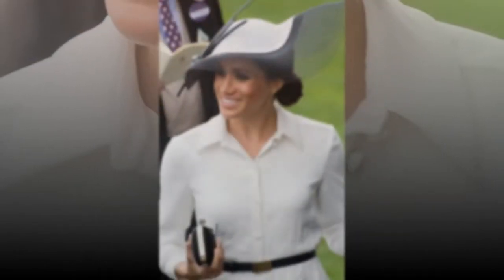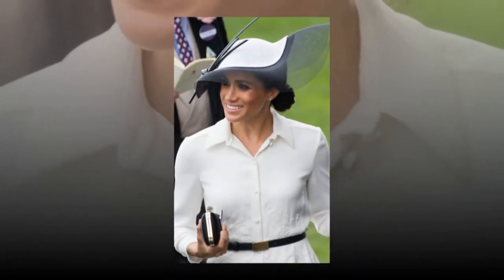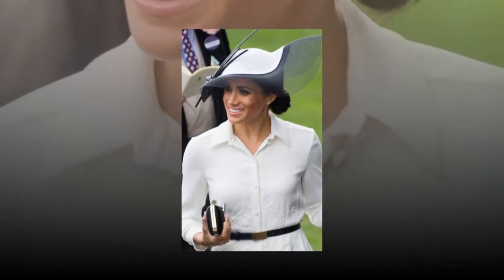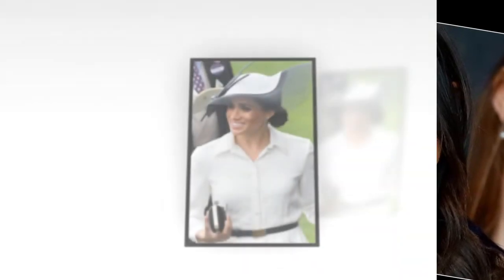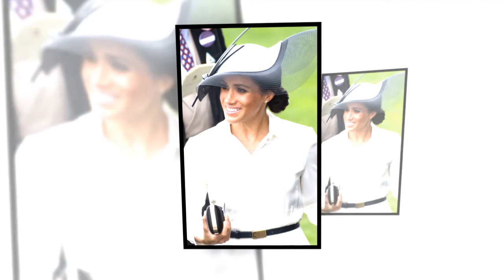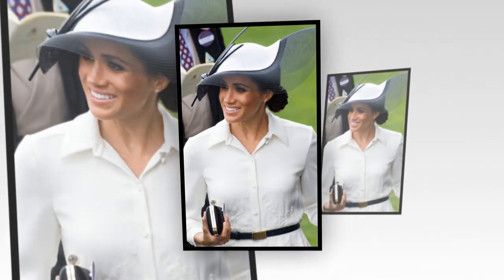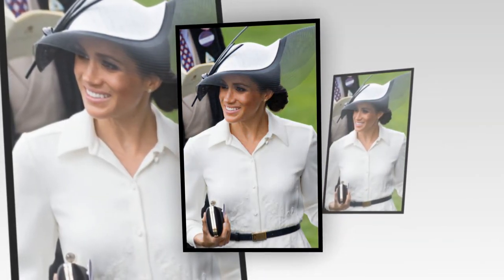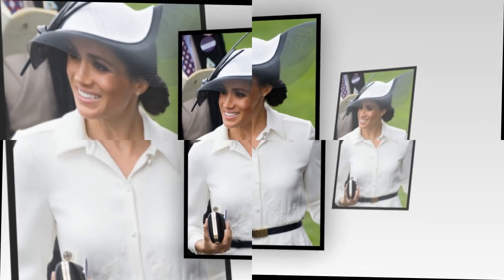Meghan Markle's Eyebrows: Duchess Debuts New Eyebrow Style at Royal Ascot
The Internet Is Fascinated With Meghan Markle's New Eyebrows — See the Pics!.